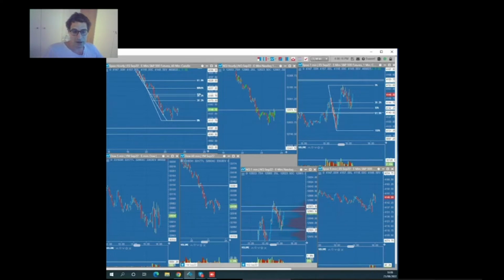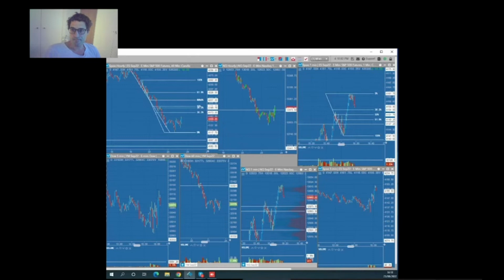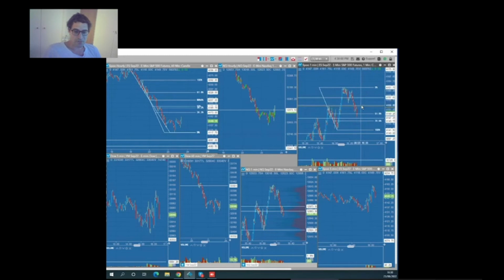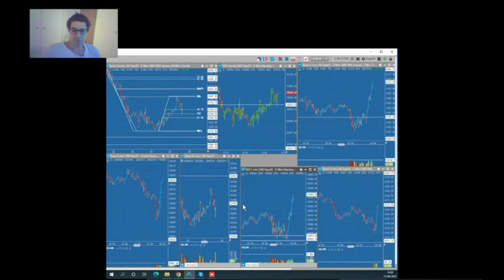highlights Live Trading S&P Futures 23&25/08/2022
Watch the US Markets highlights from our Daily Livestream!

Mo-Fri @15:15 pm CEST !

The Livestream Webinar is covered from our Senior Futures Trader with a total of 18 years trading experience!
This process is constantly evolving according to the needs of the attendees, especially for those who are new to trading in general. The aim of this webinar is to familiarize the junior traders with the techniques and market  approach used by the professionals.

For joining the Live Webinar please DM